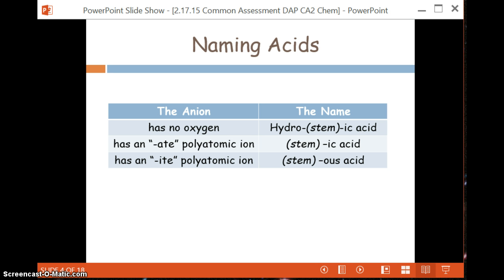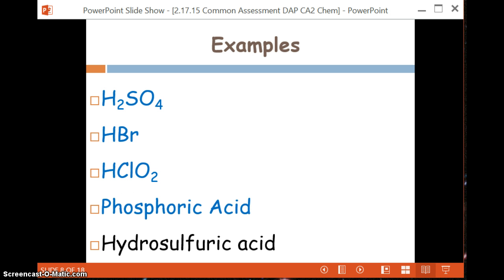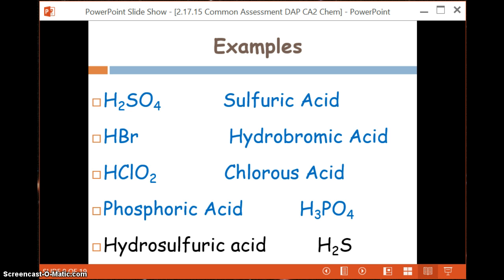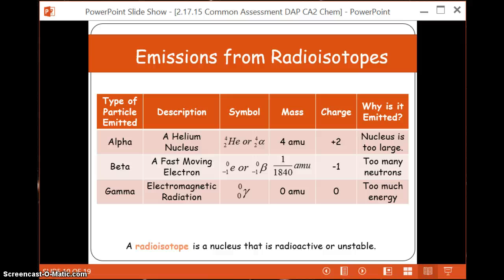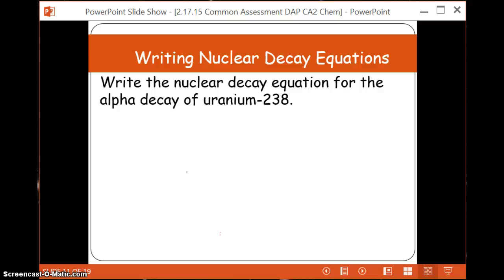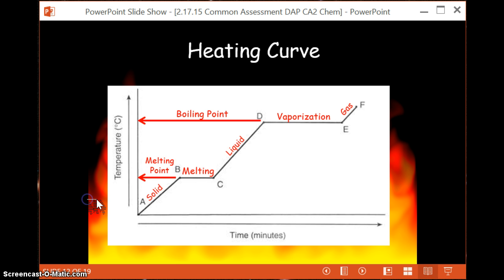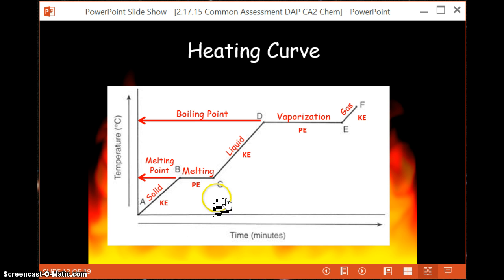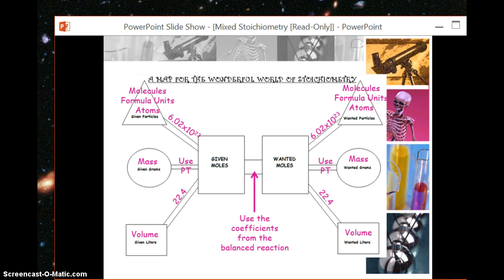CA DAP Review 2/17/15